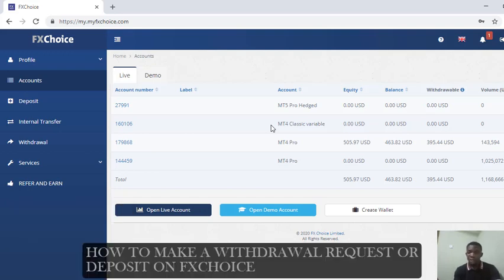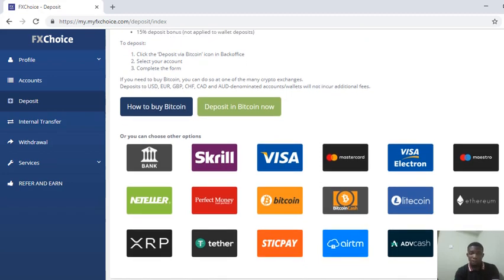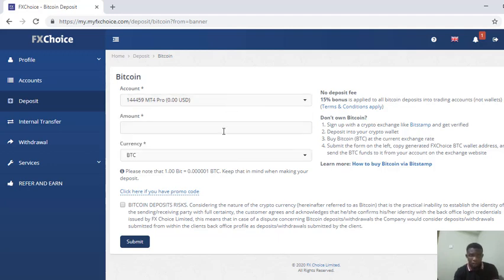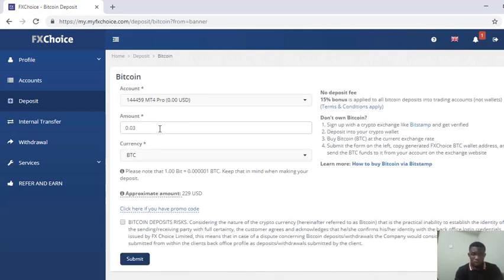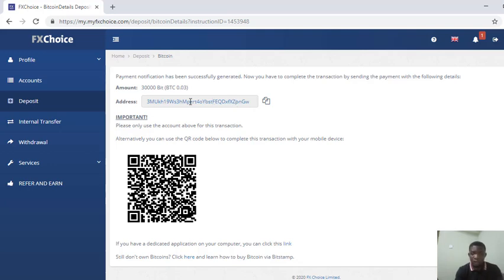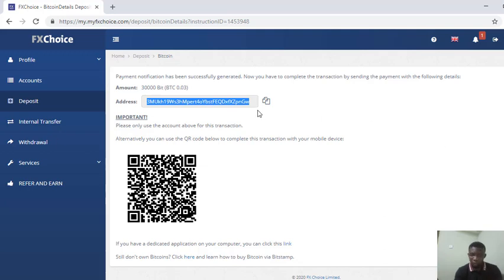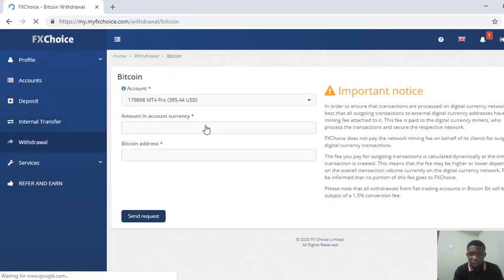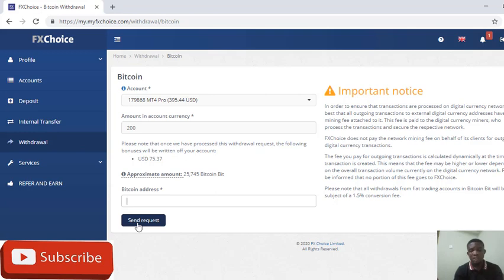How to Deposit and Withdraw on Fxchoice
In this video, I am going to teach you how to deposit money on fxchoice and how to withdraw money on fxchoice. I've tried to make an explanatory step-by-step procedure, to make a deposit and a withdrawal into our fxchoice live account.
If you don't have a broker account with fxchoice then you can open an account using this link

This deposit and withdrawal request was based on the bitcoin method. In the video, I pointed out the reasons why I decided to make my deposit and withdrawal in bitcoin.
One of the benefits of depositing in bitcoin is the 15% deposit bonus on your deposit.

🔗 Reference videos and links mentioned 🔗

You can also join my telegram channel for daily signals